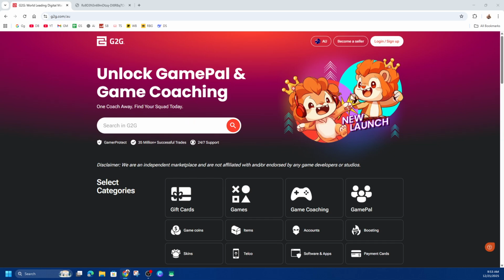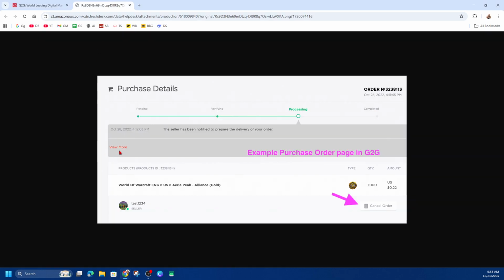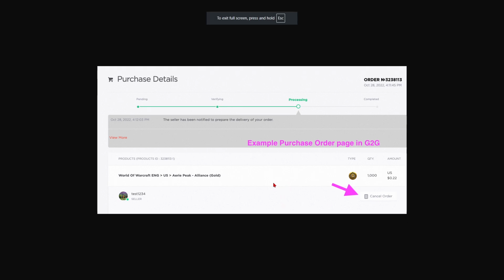How To Refund On G2G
Learn how to request a refund on G2G with this simple step-by-step guide. I’ll show you how to submit a refund request, track progress, and resolve issues quickly to get your money back hassle-free. Perfect for buyers on the platform.